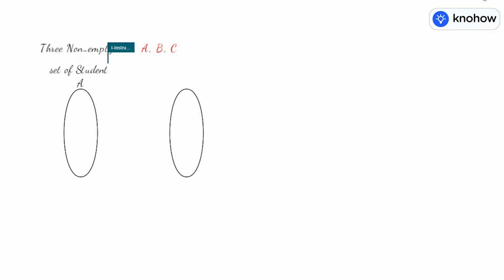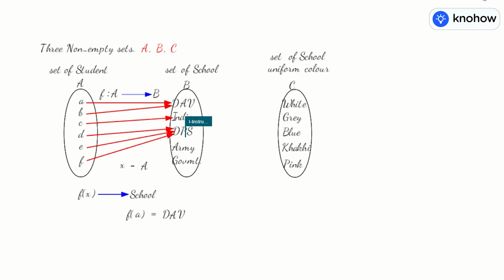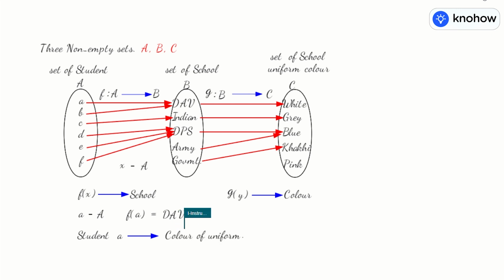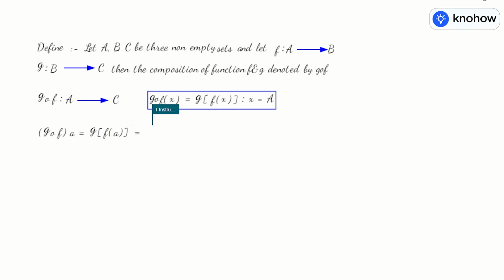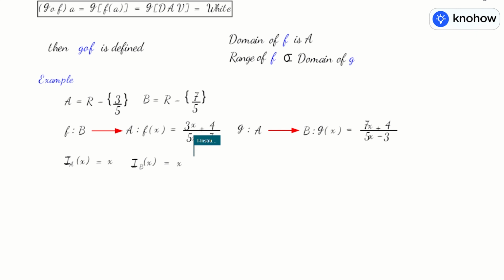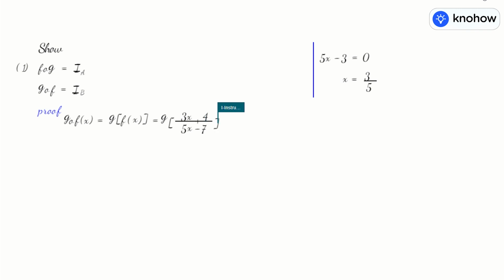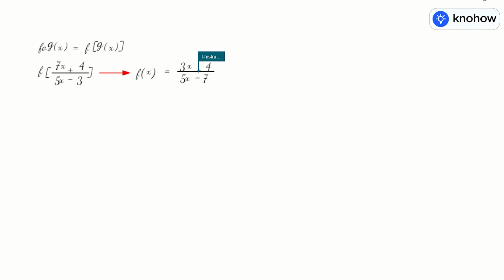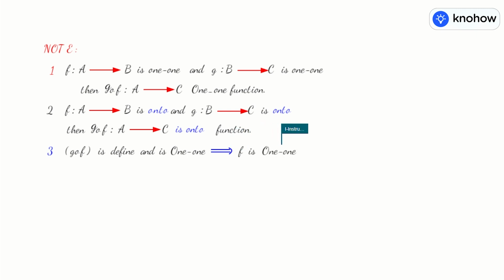Introduction | Composition Functions | Relations and Functions | Class XII Mathematics | Knohow.io